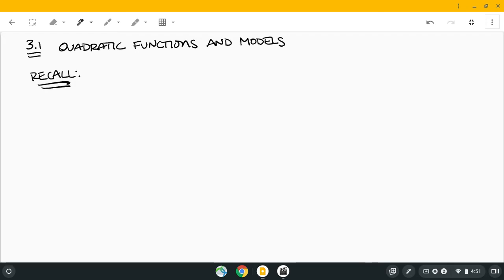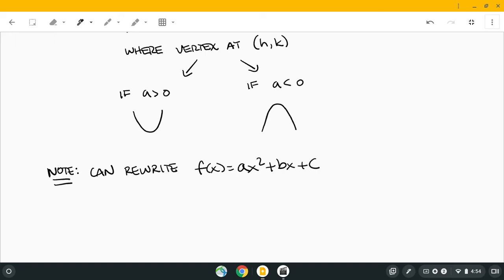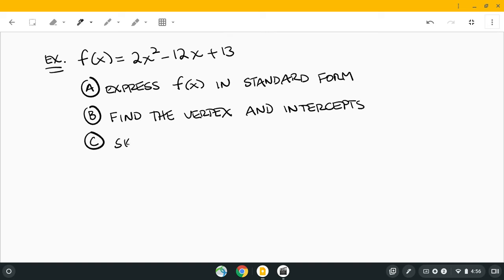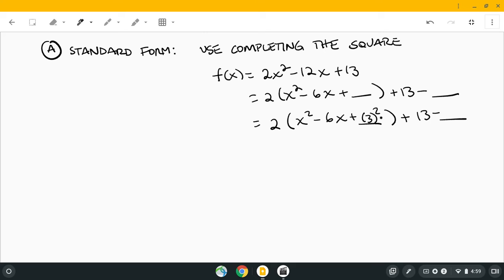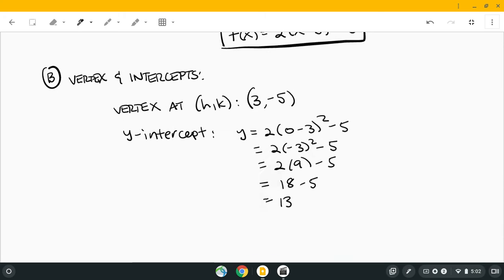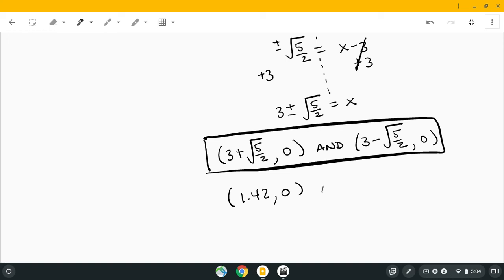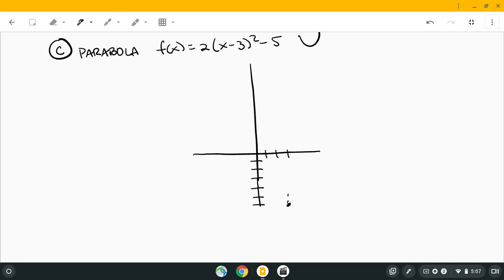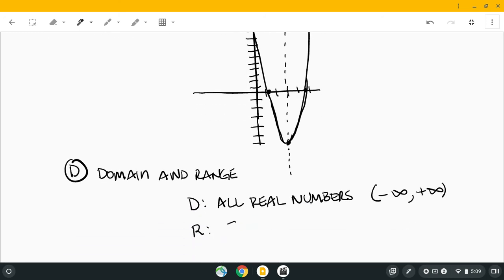Math 130 3 1 Part 1 of 2 Quadratic Functions and Models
How to rewrite a quadratic in standard form and identify the vertex, and how to graph using the vertex and intercepts.